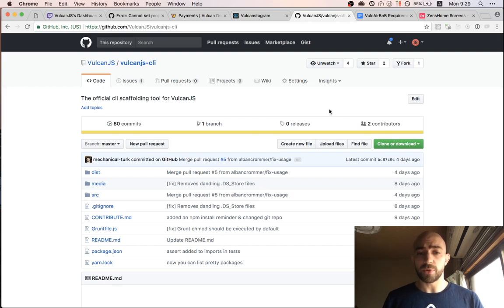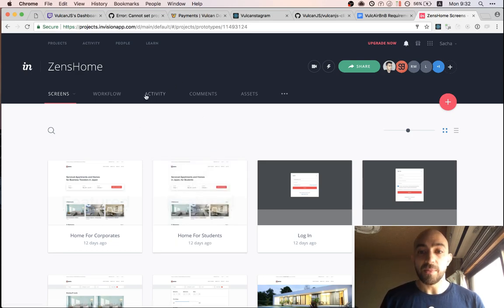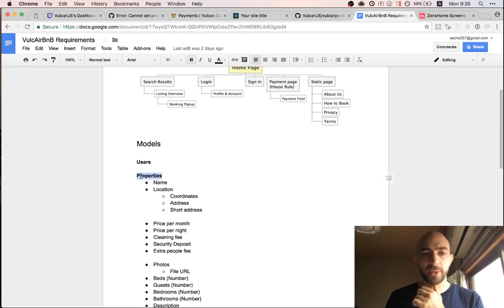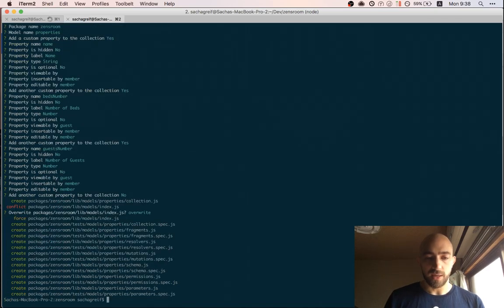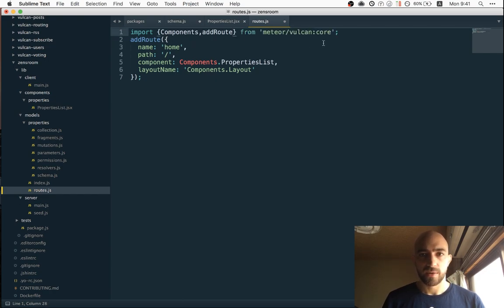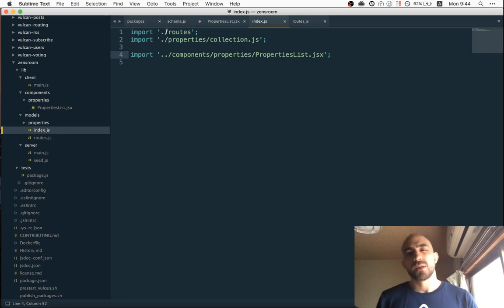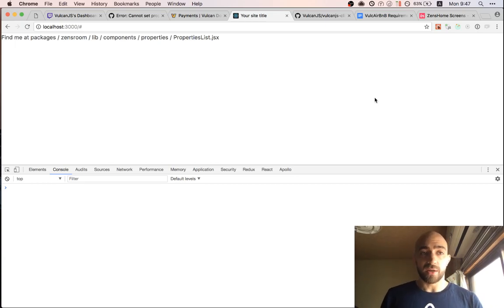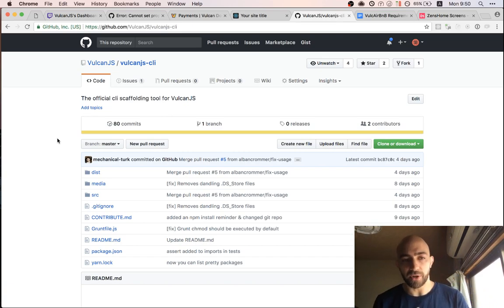First Steps with the VulcanJS CLI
Building an AirBnB clone with VulcanJS.

Part 1: scaffolding with the VulcanJS CLI.